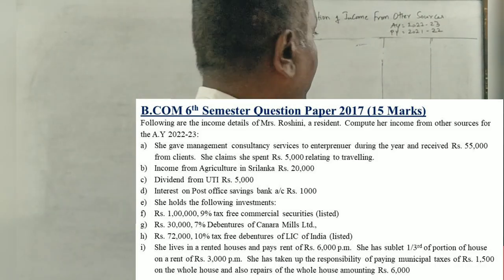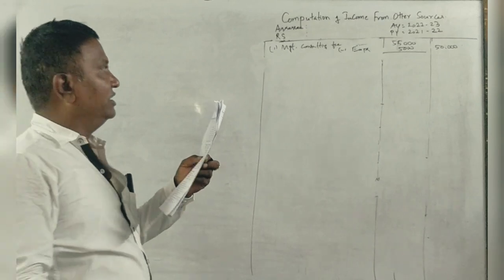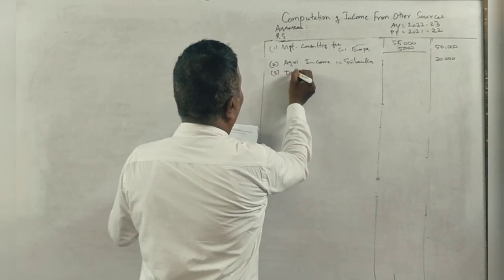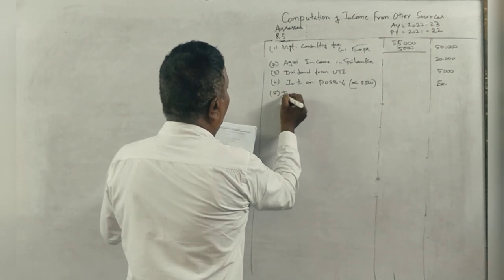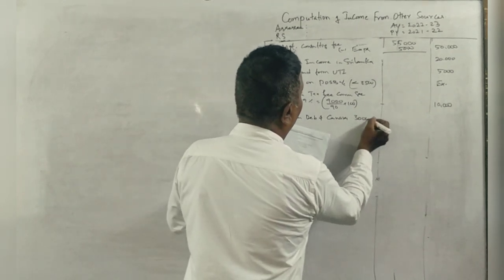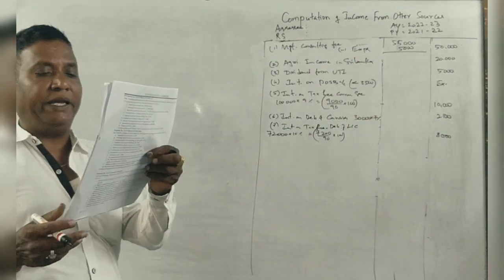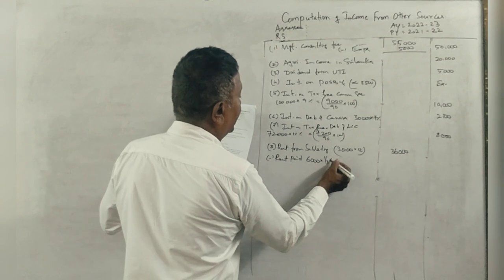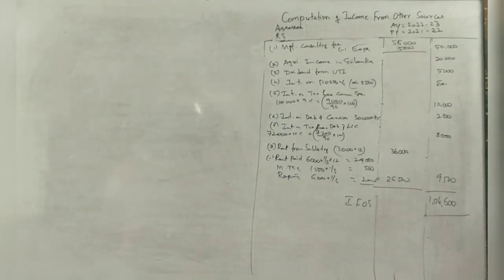Income From Other Sources (A.Y 2022-23) PART 17 - B.COM 2017 Question Paper 15 Marks By Srinath Sir